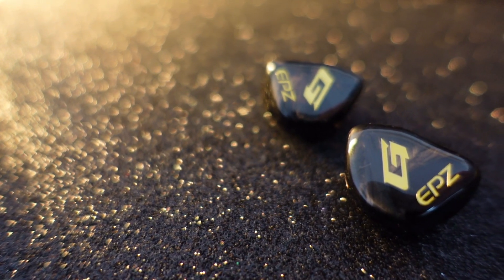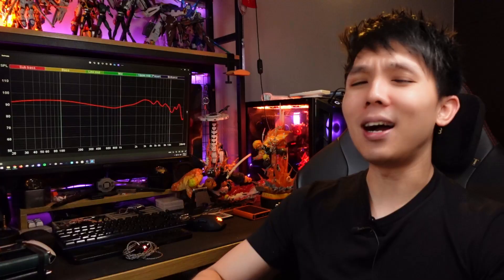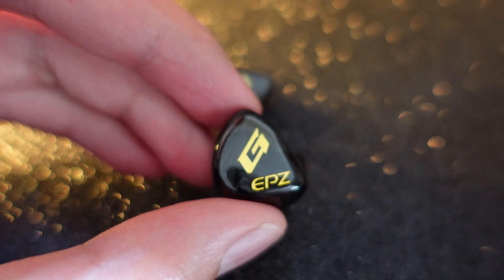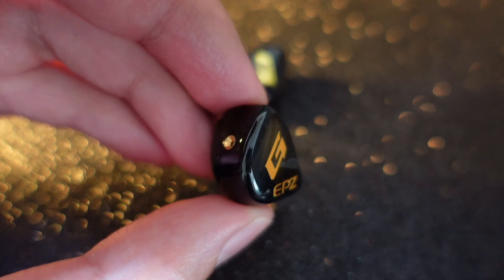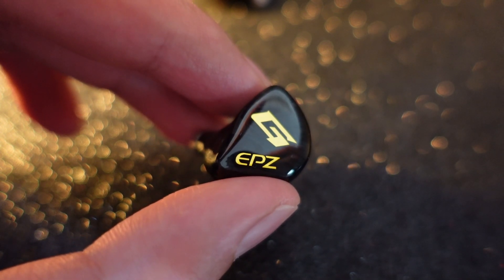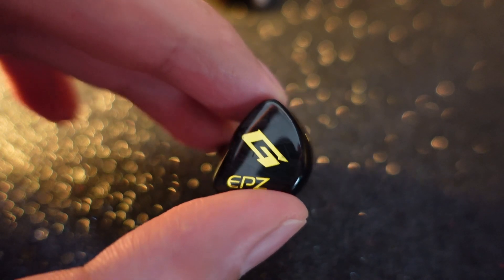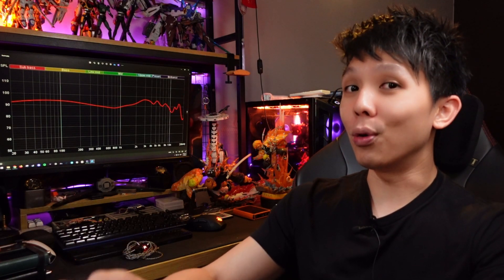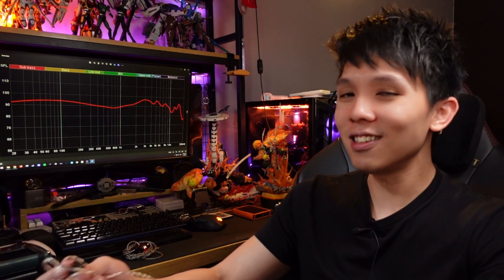Music & Gaming 2 in 1 Goodies. EPZ G10